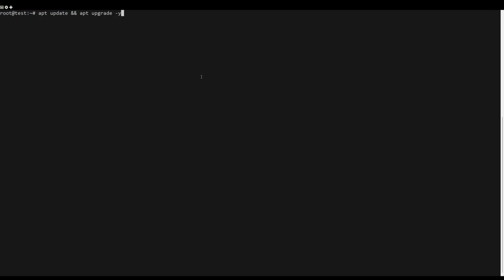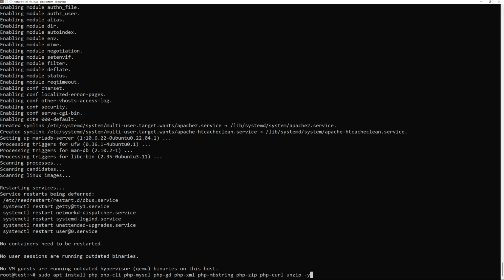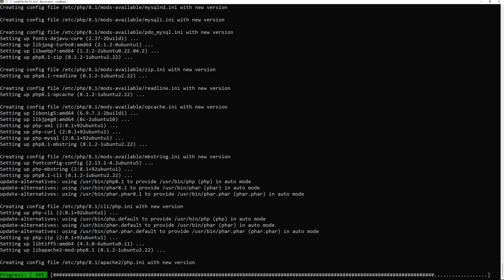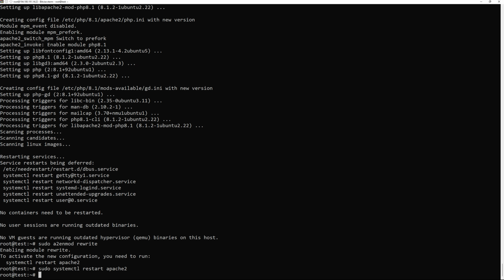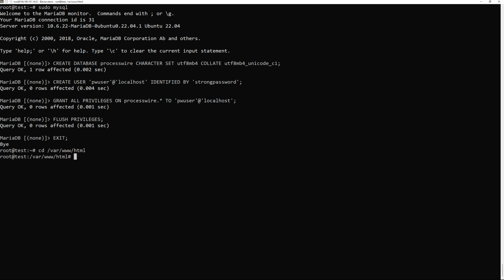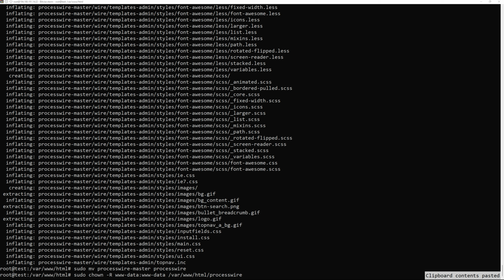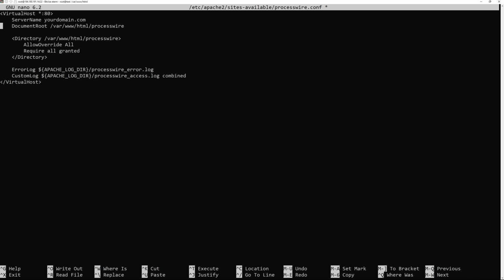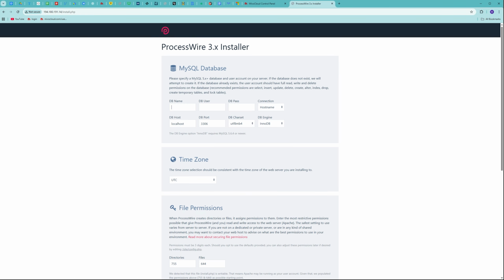How to install ProcessWire CMS on Ubuntu 22.04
ProcessWire is an open-source content management system (CMS) and content management framework (CMF) designed for web developers and designers who need maximum control and flexibility. Built with a powerful, jQuery-inspired API, it allows developers to build custom websites and applications without being locked into a predefined structure or theme.

Commands Used:
sudo apt update sudo apt upgrade -y
sudo apt install apache2 mariadb-server mariadb-client -y
sudo apt install php php-cli php-mysql php-gd php-xml php-mbstring php-zip php-curl unzip -y
sudo mysql

CREATE DATABASE processwire CHARACTER SET utf8mb4 COLLATE utf8mb4_unicode_ci;
CREATE USER 'pwuser'@'localhost' IDENTIFIED BY 'strongpassword';
GRANT ALL PRIVILEGES ON processwire.* TO 'pwuser'@'localhost';
FLUSH PRIVILEGES;
EXIT;

sudo unzip processwire.zip
sudo mv processwire-master processwire
sudo chown -R www-data:www-data /var/www/html/processwire
sudo find /var/www/html/processwire -type d -exec chmod 755 {} \;
sudo find /var/www/html/processwire -type f -exec chmod 644 {} \;
sudo nano /etc/apache2/sites-available/processwire.conf

    DocumentRoot /var/www/html/processwire

    Directory /var/www/html/processwire
        AllowOverride All
        Require all granted
    /Directory

    ErrorLog ${APACHE_LOG_DIR}/processwire_error.log
    CustomLog ${APACHE_LOG_DIR}/processwire_access.log combined
/VirtualHost